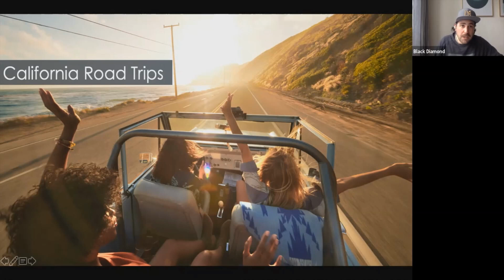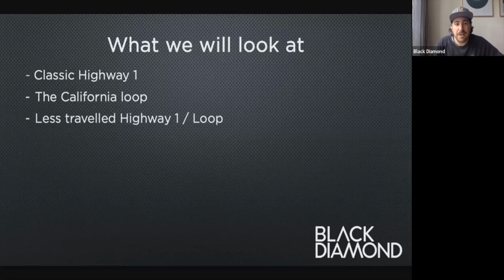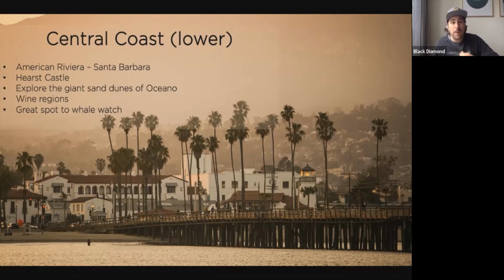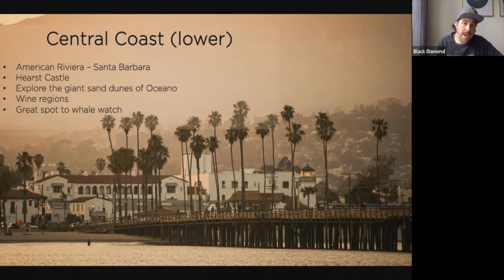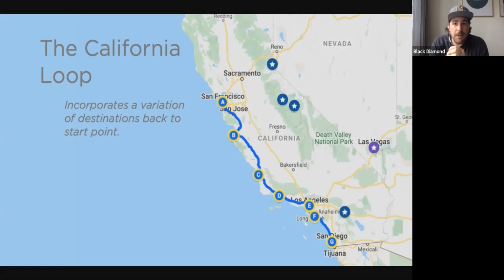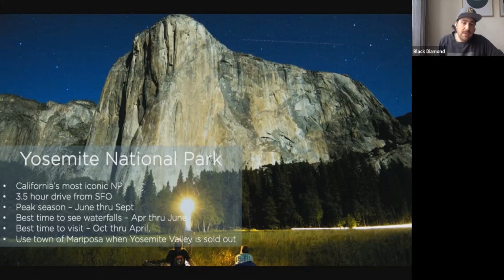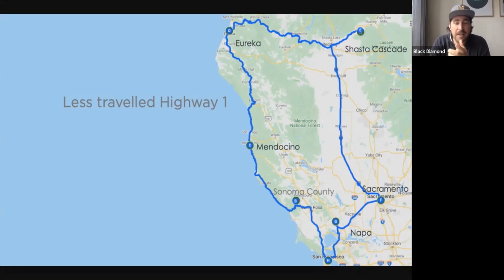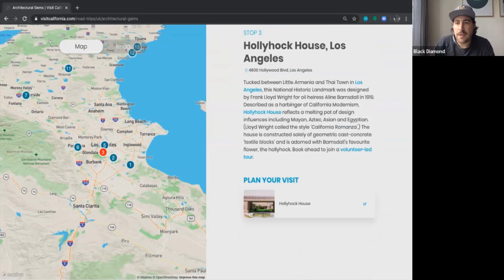Your insider guide to California road trips - part of Black Diamond's Destination Webinar Series